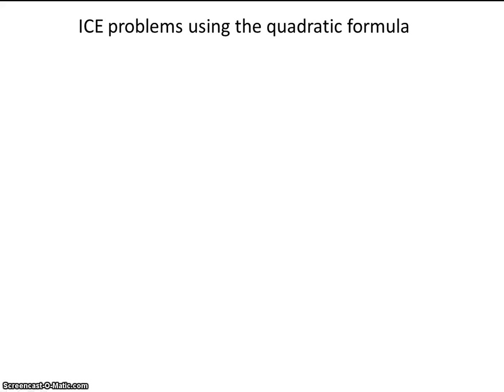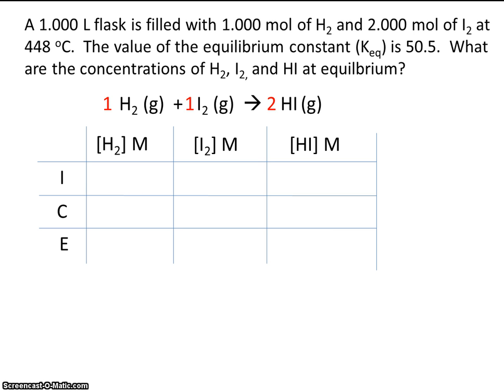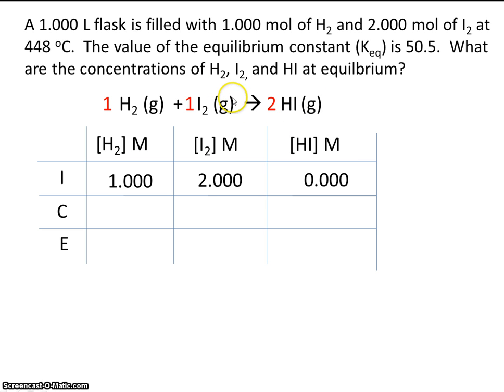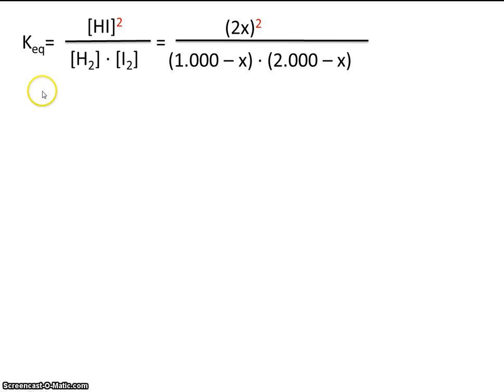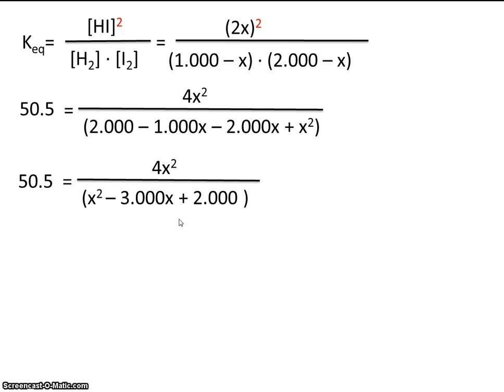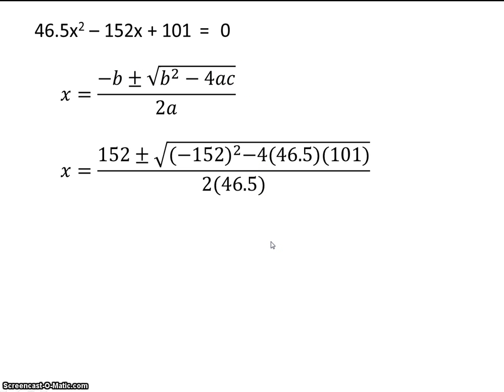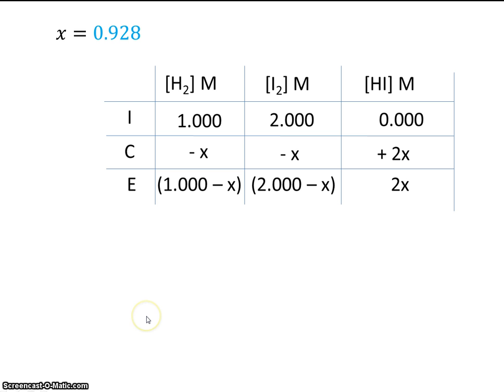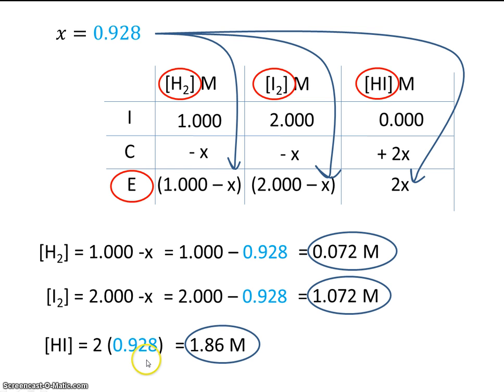ICE problem #3 using quadratic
This video calculates equilibrium concentrations using ICE tables and the quadratic formula.